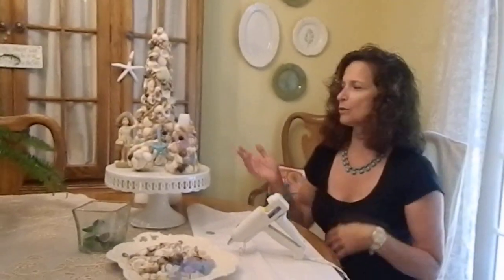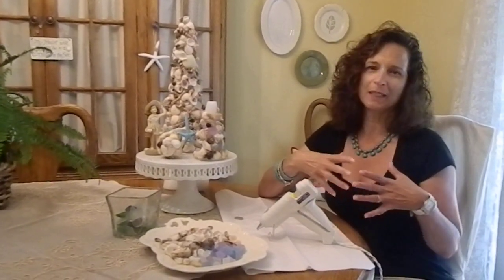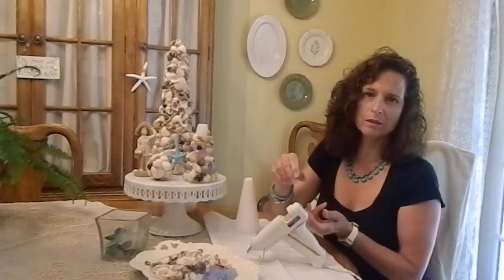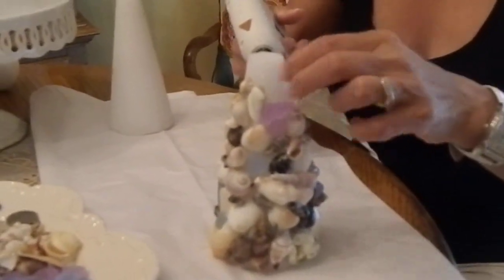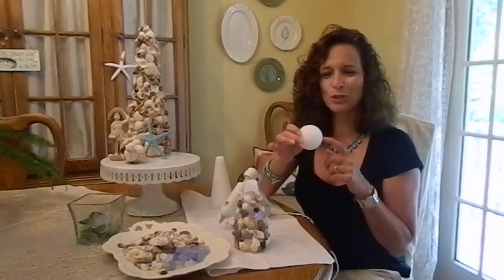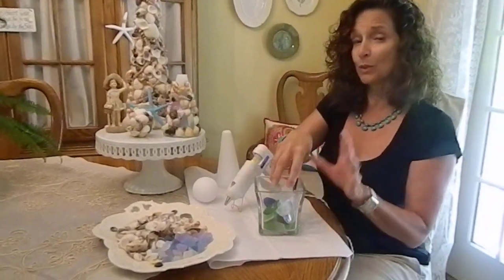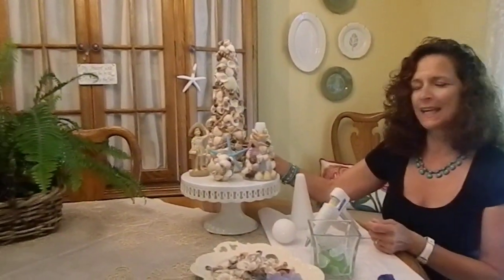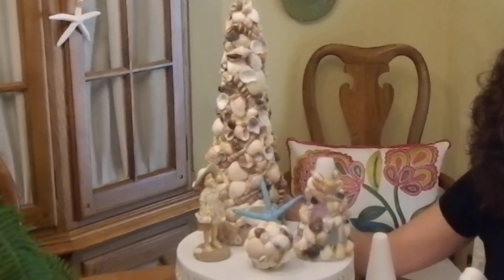How to Create a Seashell/Sea Glass Topiary Tree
My heart will always be in a cottage by the sea, but for now I'll have to settle for these gems from the ocean. Seashells and sea glass will remind me of ocean breezes , sand between my toes and carefree teenage summers spent on the beaches of Brooklyn, NY!